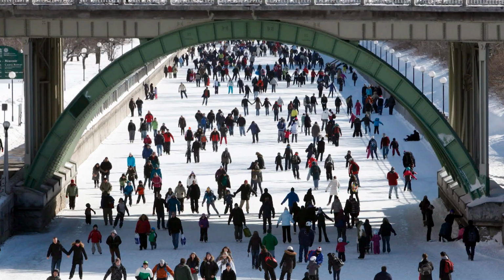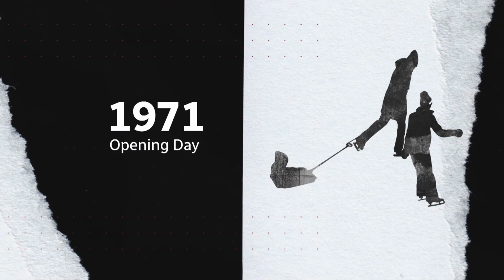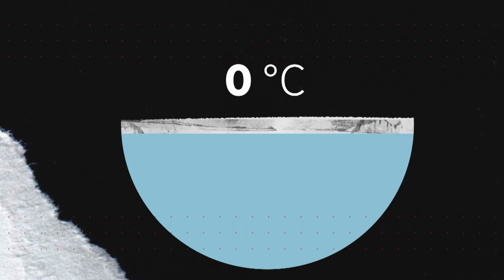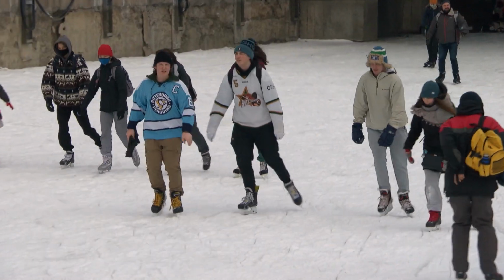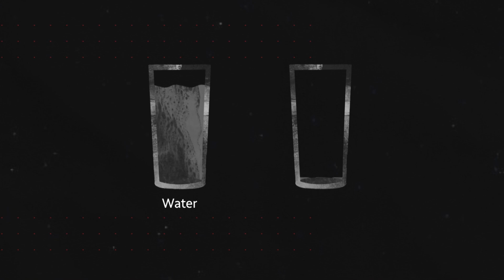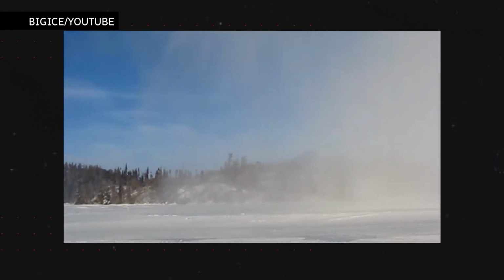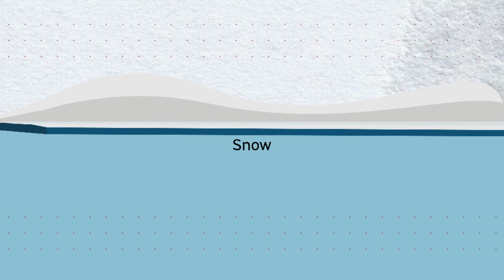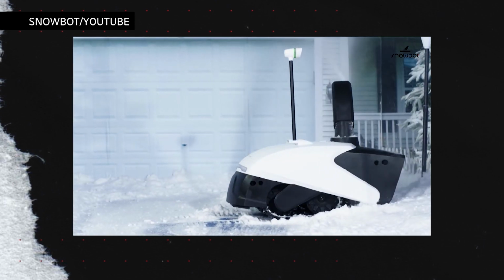How do you freeze the world's largest skating rink?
Ottawa's Rideau Canal is taking longer and longer to freeze. So scientists are getting creative. They'll be testing out three new methods for freezing the canal faster.